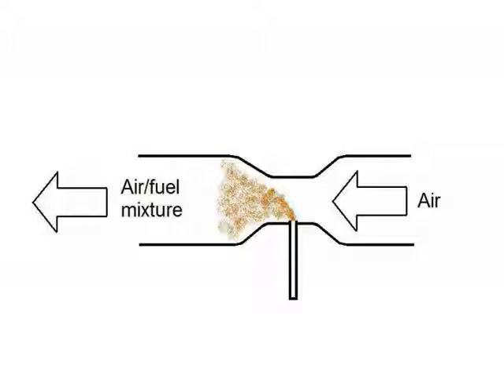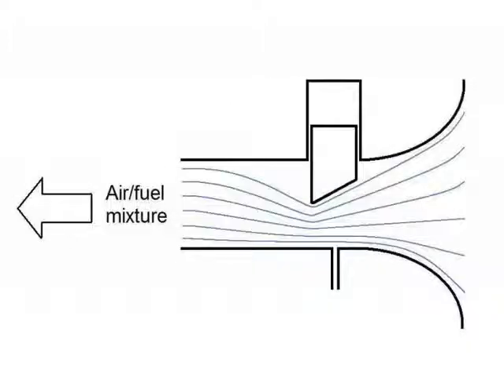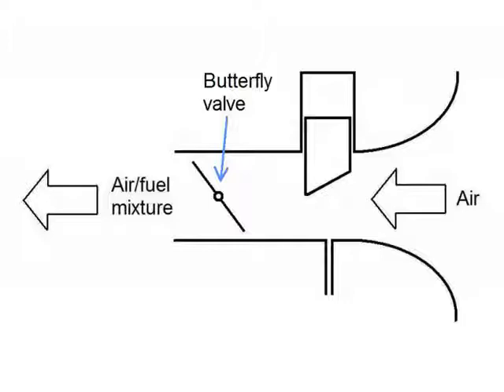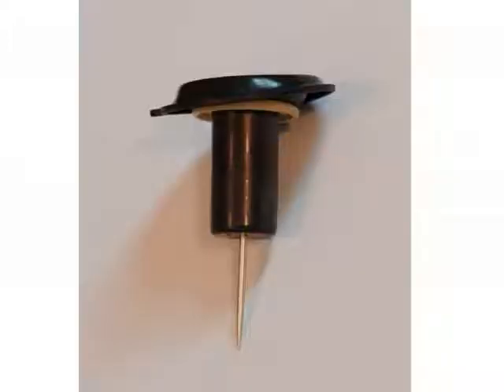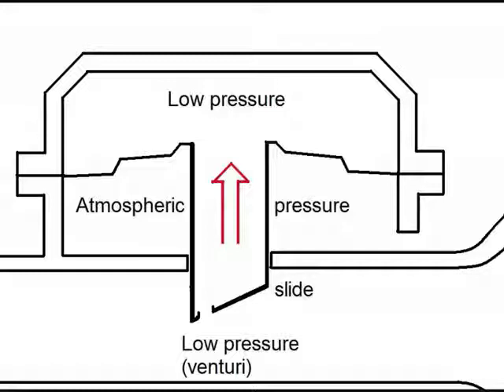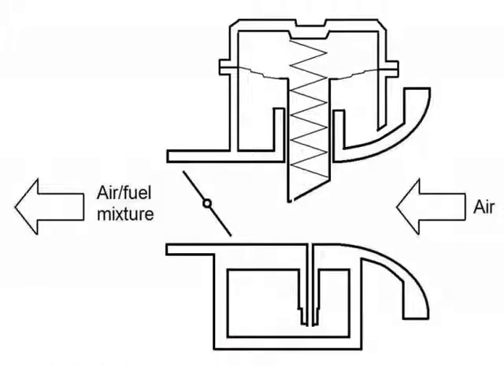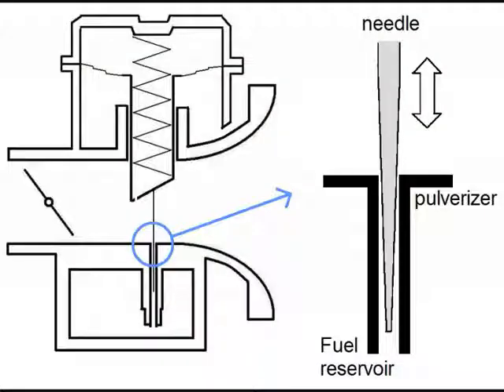How a carburetor works, schemes and explanations YouTube